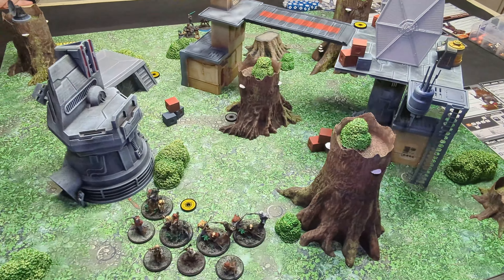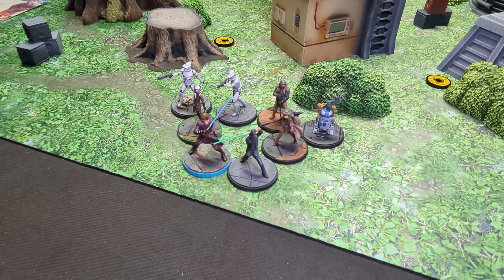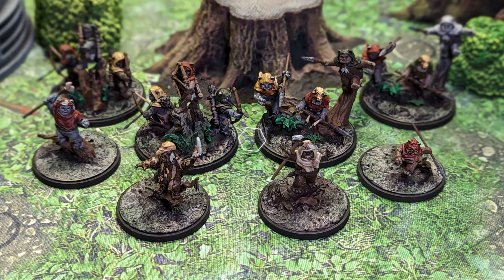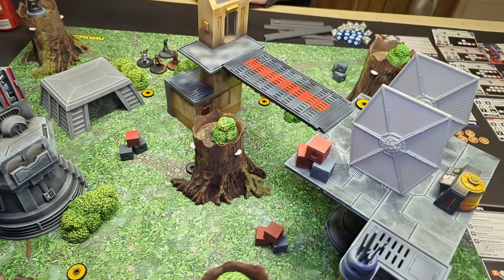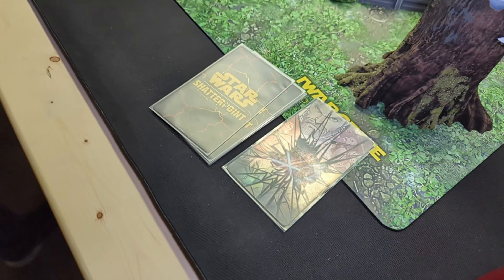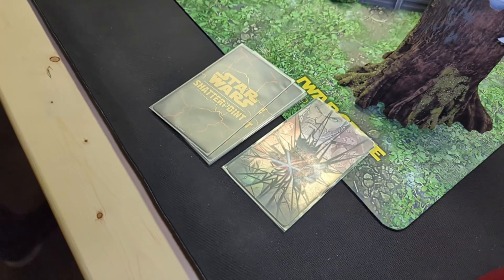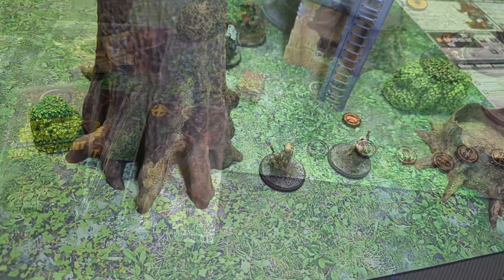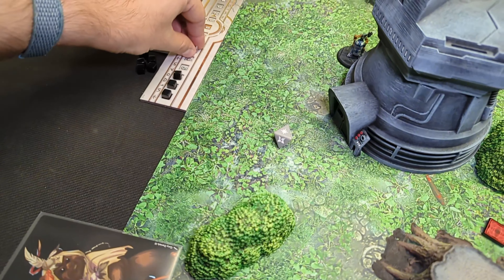Star Wars Shatterpoint Battle Report S02E06 - Skywalkers vs. Ewoks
The Skywalker family is ambushed by the Bright Tree Village Ewoks in this weeks Star Wars Shatterpoint battle report! The technological superiority of the Republic against the primitive Ewoks, which team comes out on top, and has one side made a terrible miscalculation?

Let us know what worked, and where we can improve, and be sure to like and subscribe for more content, and for another way to support the channel, check out our Patreon!

- iWargames provides some of the best premarked battle mats for Marvel Crisis Protocol!